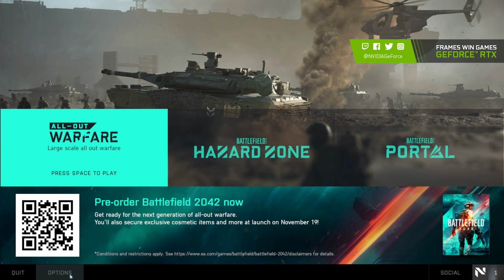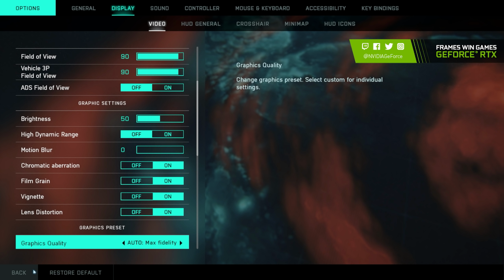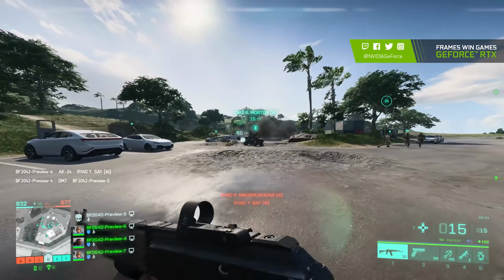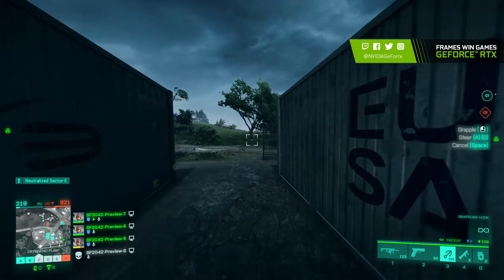Battlefield 2042 Beta Review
Battlefield 2042 beta gameplay and review in today's video. BF2042 is looking really good. The Battlefield 2042 PC graphics on Ultra look amazing. The BF2042 gameplay is the fastest of any Battlefield game I've ever played. The levelution and storm are fun in BF2042 beta. This video is a full critical review of the good, the bad, and the ugly of the game. The Battlefield 2042 trailer doesn't really show off how great this game is.

CoD Creator code: "DRIFT0R"
^must be all CAPS, 0 is a zero

Epic Games Support-a-Creator: "drift0r_thereal"